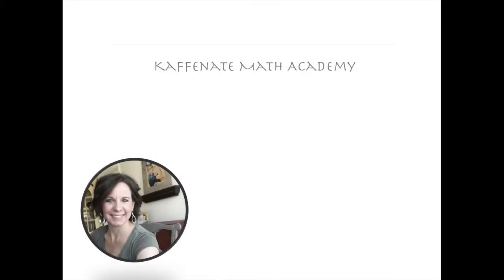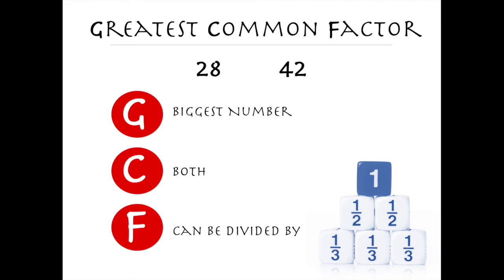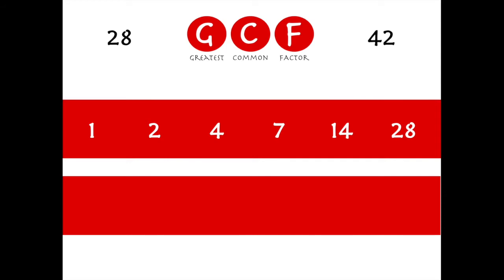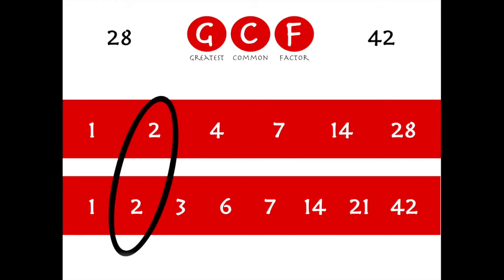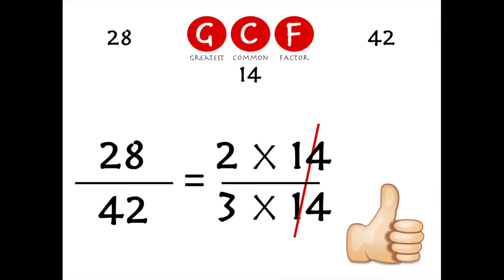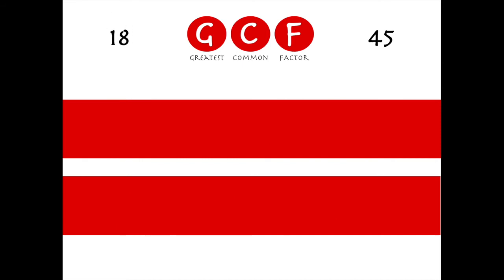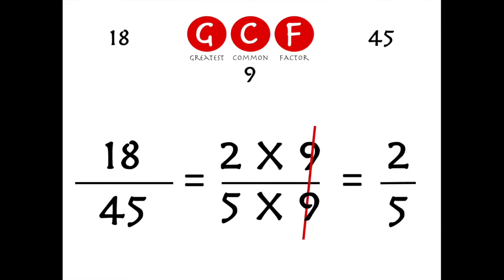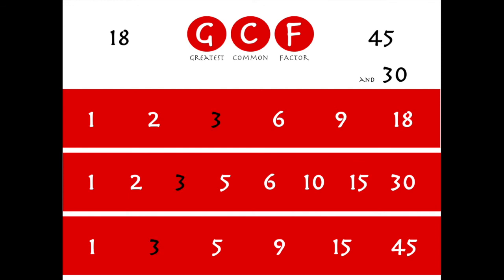Greatest Common Factor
Today we are going to find the GREATEST thing ever! Ok, maybe not the GREATEST thing...but it IS important!

This 7 minute video goes through the basics of
--What the Greatest Common Factor is
--How we find the Greatest Common Factor

Fun music and fun sounds to keep the kids engaged!

While I firmly believe that there is NO substitute for in person teachers, this video can be helpful to you as a teacher or parent in many ways!

Best Used For:
--Flipped Classrooms (watch at home* before you come to class)
--Review time
--Substitute Plans
--Extra Help
--Advanced Kids
--Homeschool

Other recommended resources:
Kaffenate Academy's videos and resources for
LEAST COMMON MULTIPLE
THE LADDER/CAKE METHOD